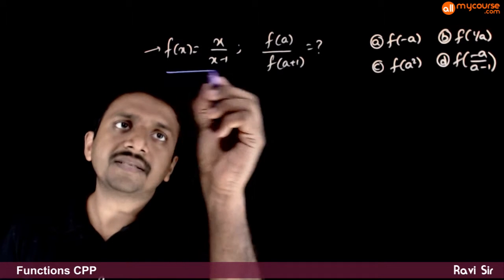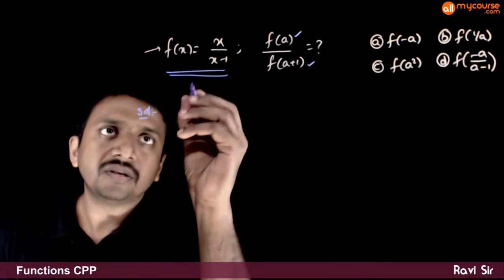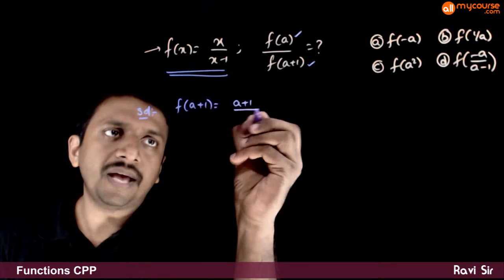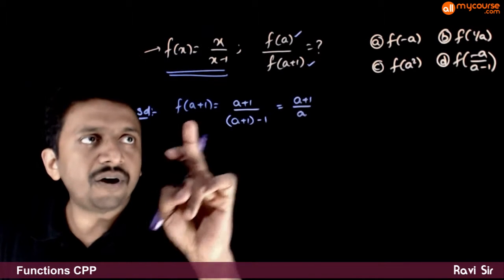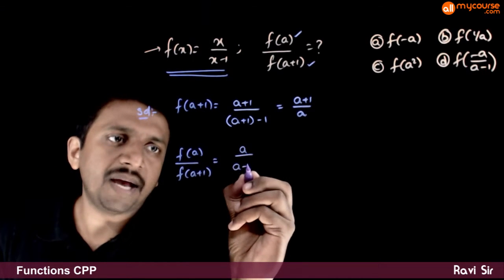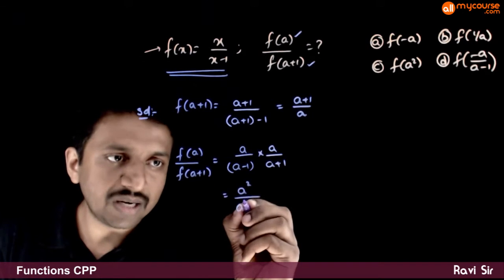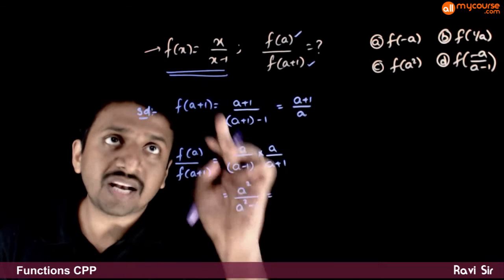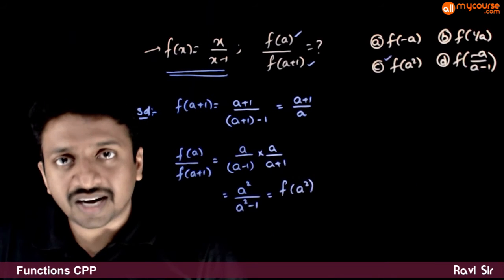Functions CPP Q 18